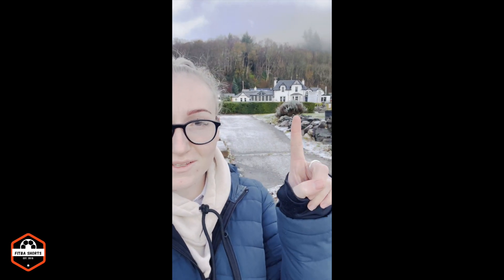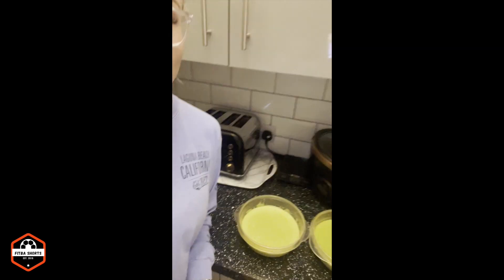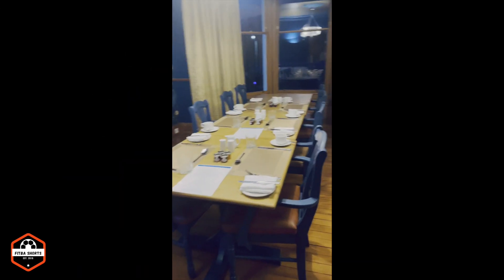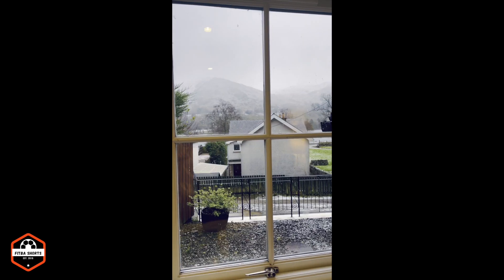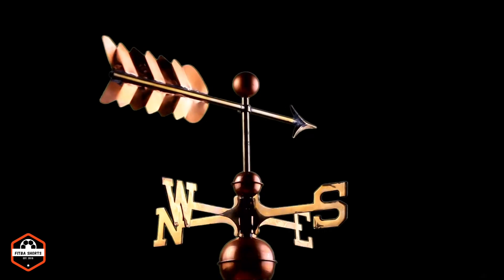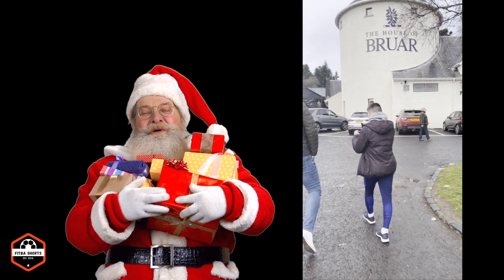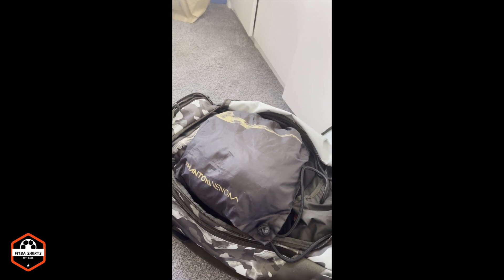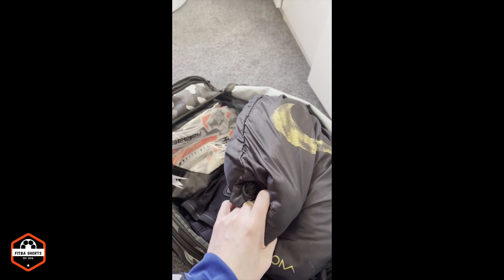🔵⚪️ Molly's Week - Fitba Shorts Special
Molly Reeve and Eddy Gemmell decided to produce a week in the life of a goalkeeper. Molly is the goalkeeper for Kilmarnock FC Women and travels from Crieff to Kilmarnock weekly for training and games. A great wee insight into her week.